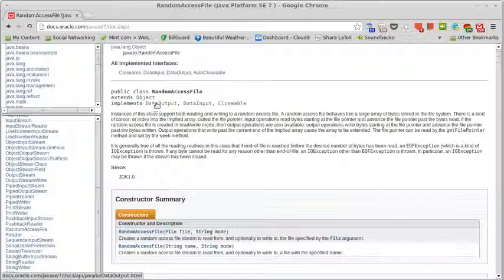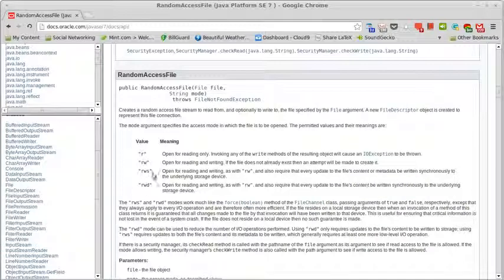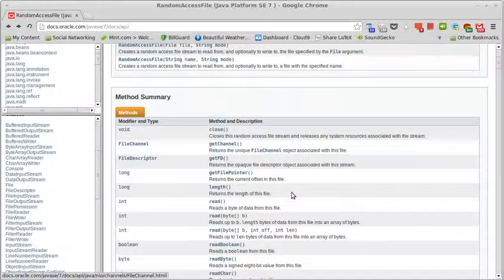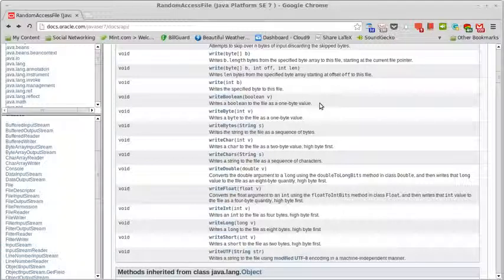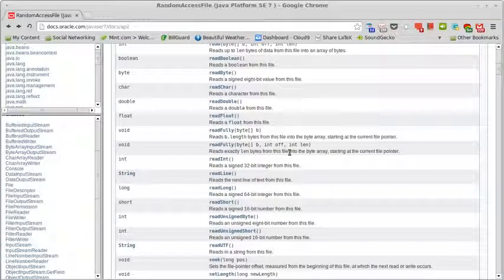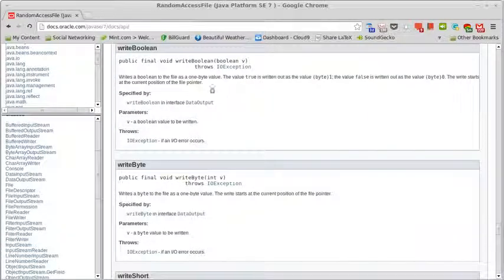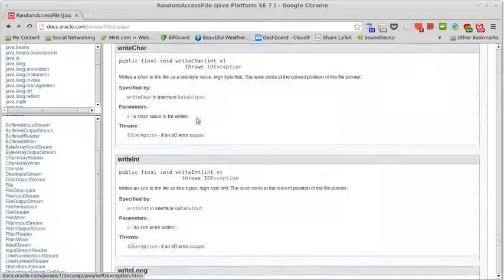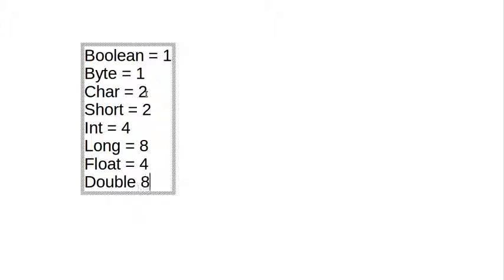Direct Access binary Files